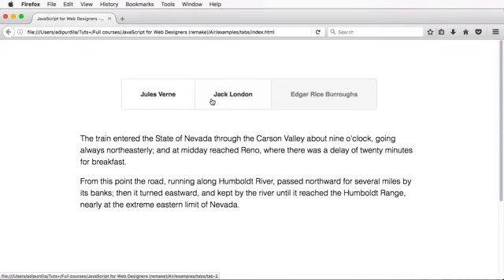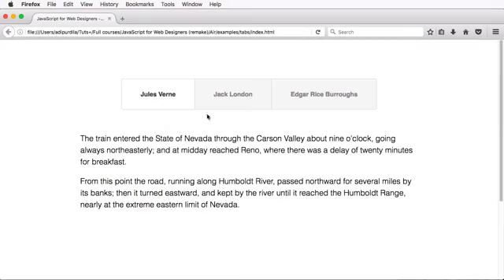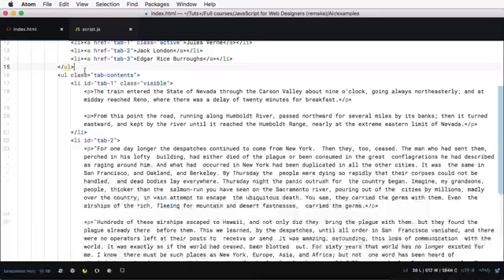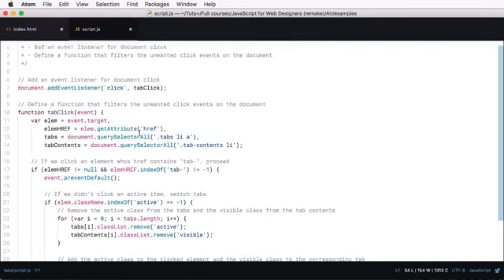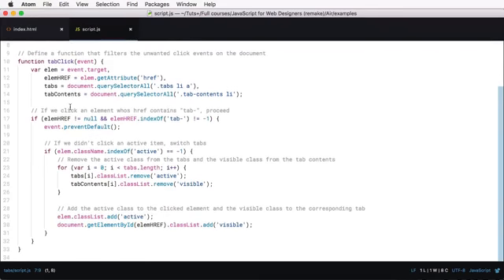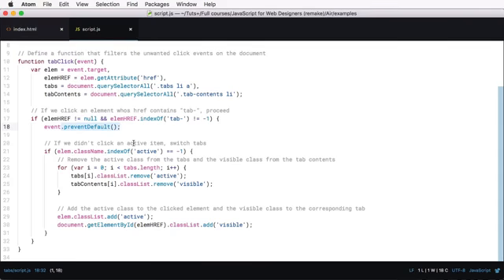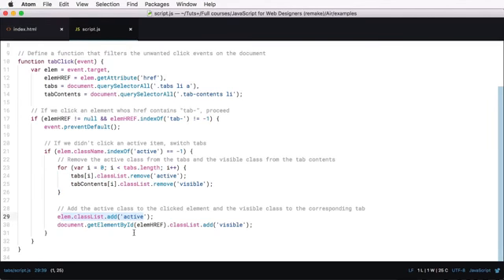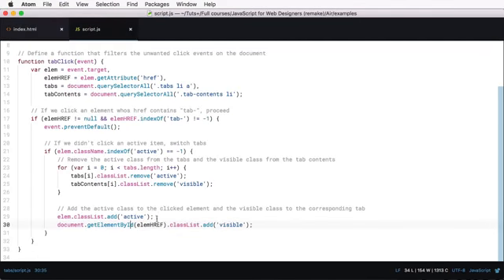JavaScript for Web Designers Tab Control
Tab Control

The “tab control” is a very common pattern, so let’s see how it’s done in this final exercise lesson